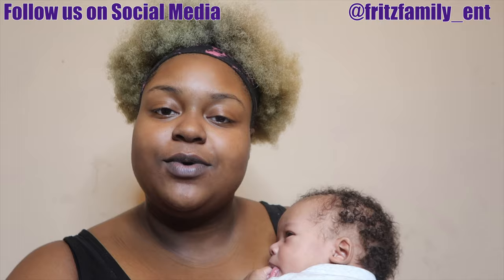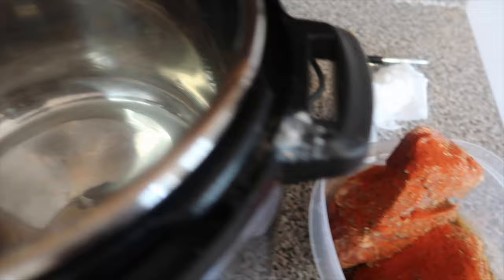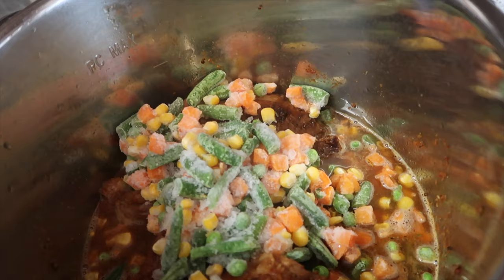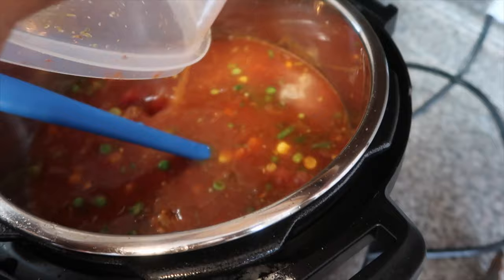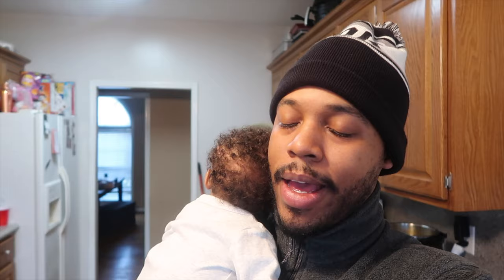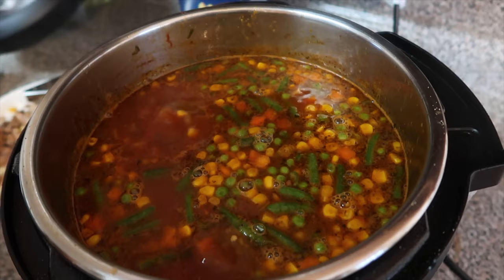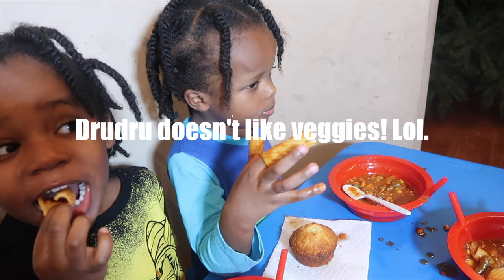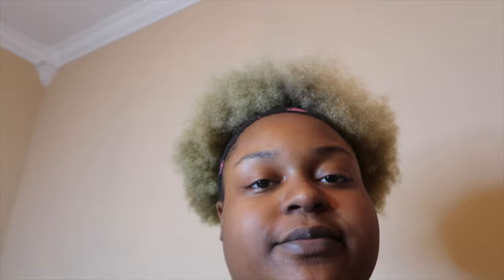Instant Pot Vegetable Soup | Quick Winter Day Dinner | VLOGMAS DAY 3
Instant Pot Vegetable Soup | Quick Winter Day Dinner | VLOGMAS
DAY 3

-Ingredients
Meat of Choice (optional)
Noodles of choice (optional)
Vegetable of Choice
Diced Tomatoes
Tomato Sauce
Tomato Paste
Hey FAM!! Welcome to our new channel FFE VLOGZ. On this channel we will be bringing you vlogs that are more uncut and show what we do as stay at home parents. Thank you for coming by!
We're all about positivity! We post our positivity comment under every video we watch! Copy and paste the positivity comment under other videos you watch, lets spread more love less hate!
"Hey you reading this! Leave a positive comment under the person who leaves a comment before you. Let’s spread more positivity and help brighten someone else’s day! 💜 FritzFAMEnt."